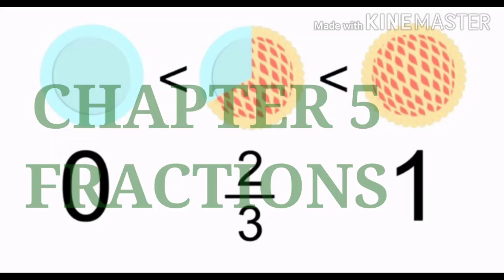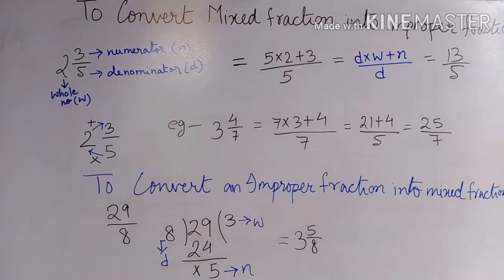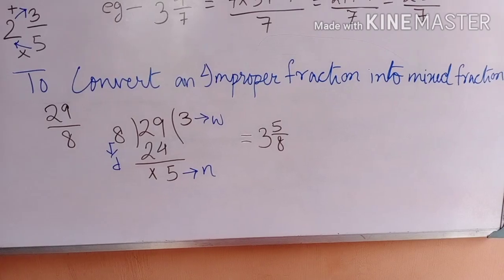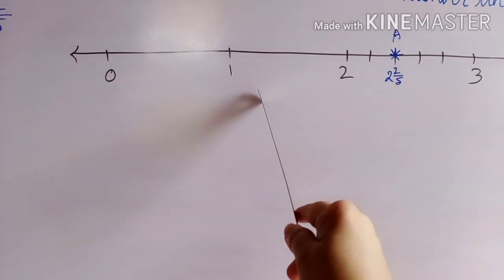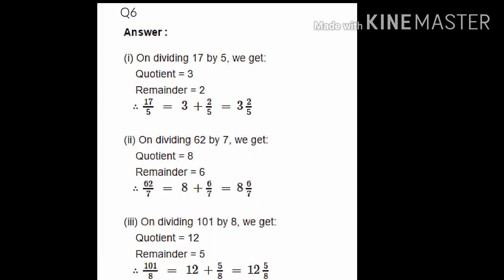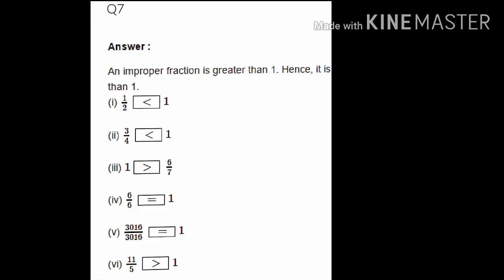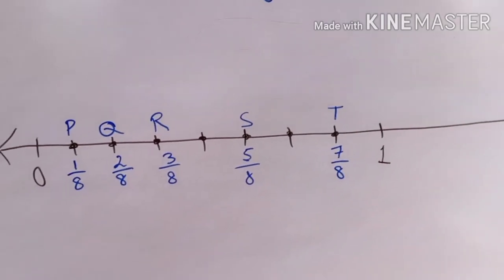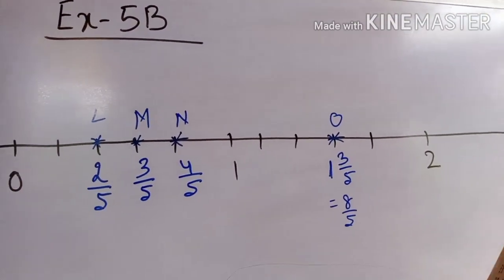FRACTIONS, CHAPTER 5